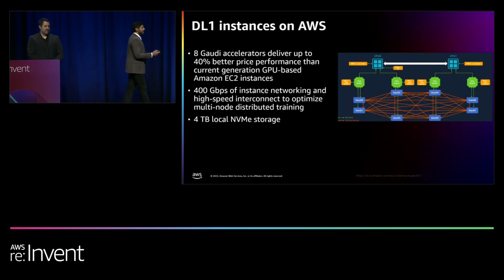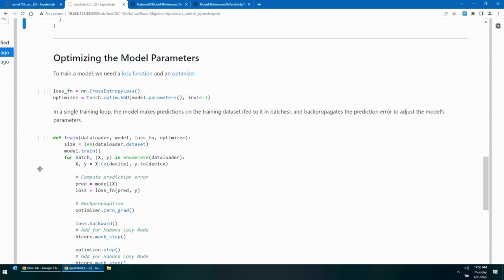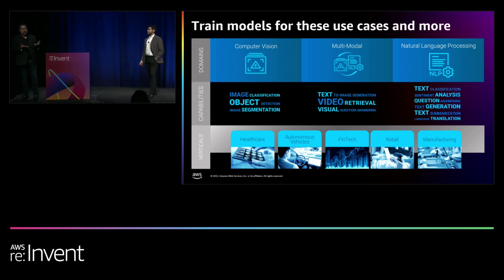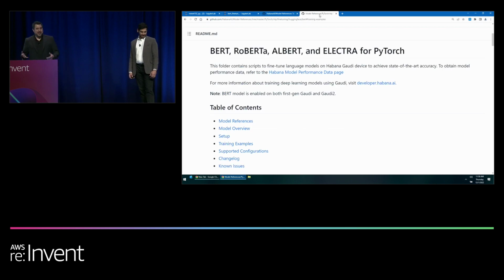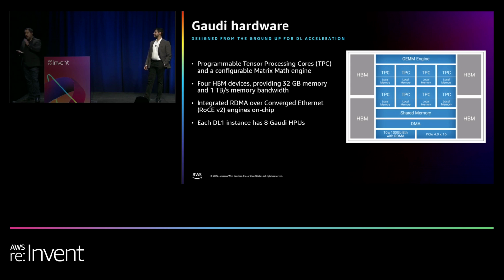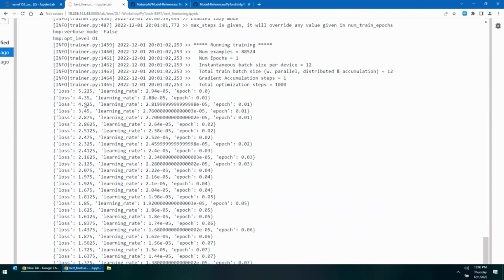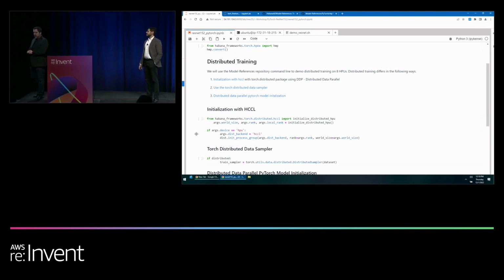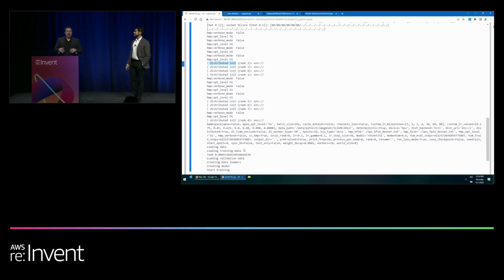AWS re:Invent 2022 - Accelerate deep learning & Habana Gaudi–based Amazon EC2 DL1 instances (PRT280)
Maximize training throughput and efficiencies to address the growing number of applications and services that can improve our daily lives based on image and gesture recognition, speech recognition, natural language processing, recommendation systems, and more with Amazon EC2 DL1 instances powered by Gaudi accelerators from Habana Labs (an Intel company). This session includes a live demonstration to highlight the cost-effective and easy-to-use AI solution that is democratizing deep learning (DL) by empowering more DL users, increasing usage frequency, and creating more DL usage models.